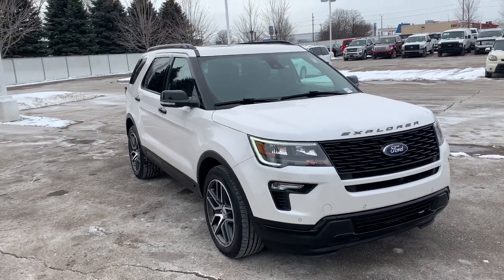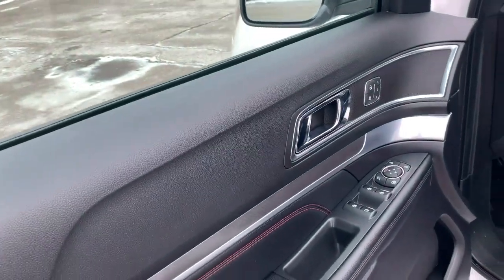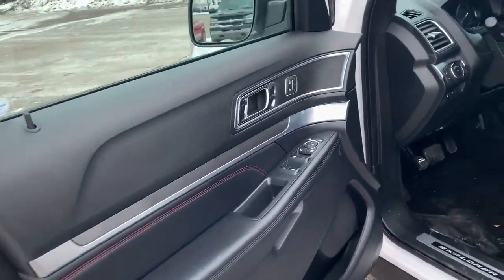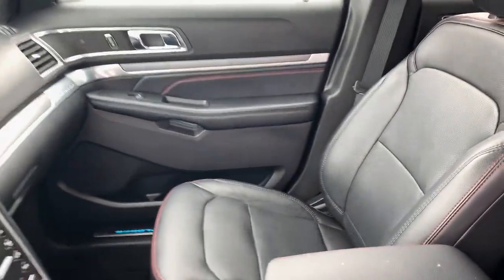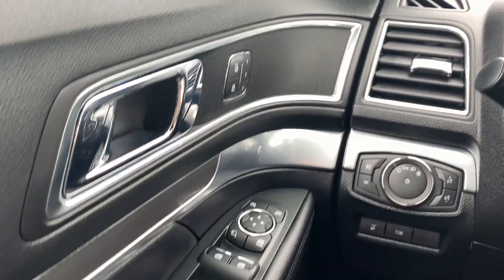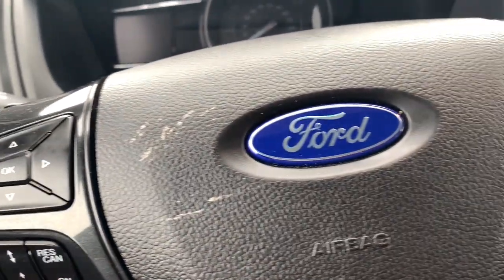2019 Ford Explorer Sterling Heights, Warren, Utica, Troy, MI Romeo LP33593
White Platinum Metallic Tri-Coat Used 2019 Ford Explorer available in Sterling Heights, Michigan at Suburban Ford of Sterling Heights. Servicing the Sterling Heights, Warren, Utica, Romeo, Troy, MI area.

LOW MILES - 34707! Moonroof Nav System Heated Leather Seats Third Row Seat Turbo Charged Engine Aluminum Wheels 4x4 Hitch TWIN PANEL MOONROOF EQUIPMENT GROUP 401A ENGINE: 3.5L V6 ECOBOOST FORD SAFE & SMART PACKAGE KEY FEATURES INCLUDE: Leather Seats Third Row Seat Navigation 4x4 Power Liftgate. OPTION PACKAGES: EQUIPMENT GROUP 401A Dual 2nd Row Smart Charging USB Ambient Lighting Front 180 Degree Camera w/Split View & Washer Power Tilt/Telescoping Steering Wheel 110V/150W AC Power Outlet Replaces the powerpoint port on the rear side of the center floor console Radio: Premium Sound from Sony 500-watt AM/FM Clear Phase and Live Acoustics Power & Heated Glass Sideview Mirrors power-folding w/Autofold LED turn signal indicators security approach lamps and driver side auto-dimming Memory Feature sideview mirrors memory Universal Garage Door Opener (UGDO) Inflatable Rear Safety Belts second row outboard seating positions Remote Control Front Windows Vents moonroof when equipped 2nd Row Heated Seats TWIN PANEL MOONROOF FORD SAFE & SMART PACKAGE Auto High-Beam Headlights Rain-Sensing Wipers (Front Only) Adaptive Cruise Control & Fwd Collision Warning brake support Lane-Keeping System lane-keeping assist lane-keeping alert and driver alert ENGINE: 3.5L V6 ECOBOOST (STD). EXPERTS ARE SAYING: Well-tuned electric steering system and natural assist level; it turns in with immediacy. Good heft at speed but light enough for parking-lot duty. -Edmunds.com. Please confirm the accuracy of the included equipment by calling us prior to purchase.